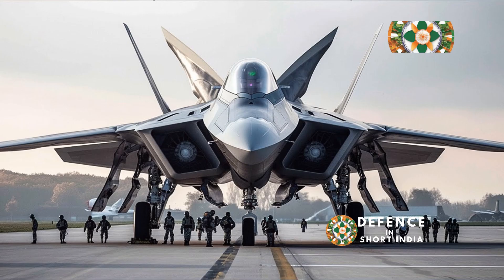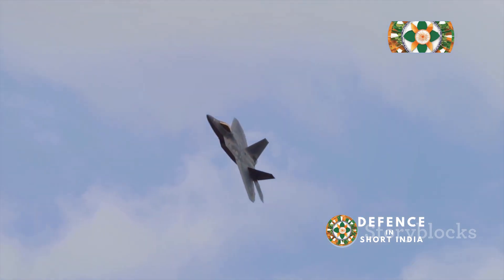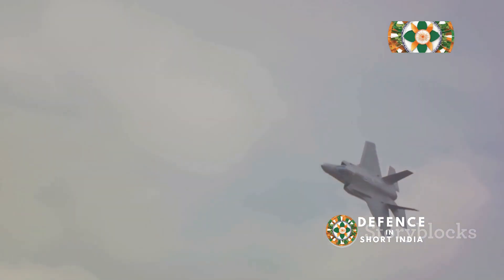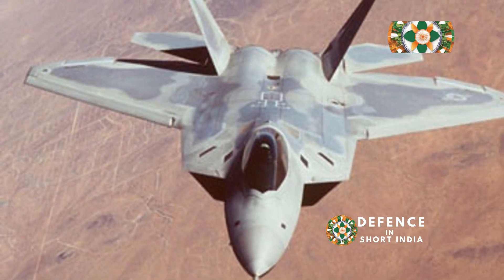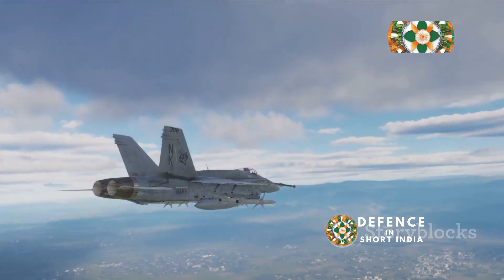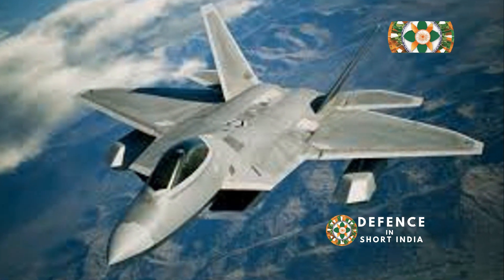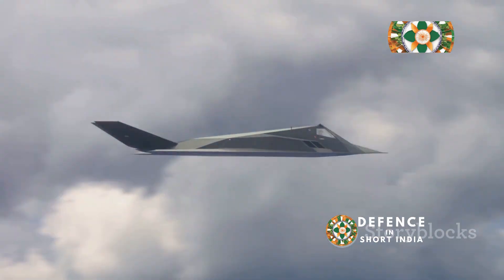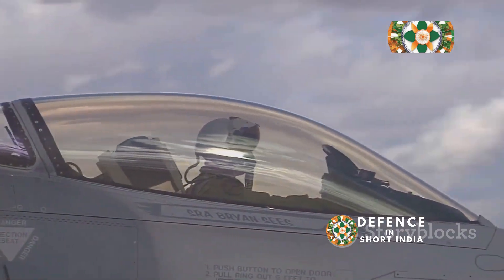F-22 Raptor: America's DEADLIEST Stealth Fighter!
The F-22 Raptor is the most advanced fighter jet in the world, and in this video, we're taking an in-depth look at its capabilities from an Indian perspective. We'll explore its stealth technology, its incredible speed and maneuverability, and its devastating firepower. We'll also discuss how the F-22 would stack up against other fighter jets in the region, including those operated by India's neighbors.